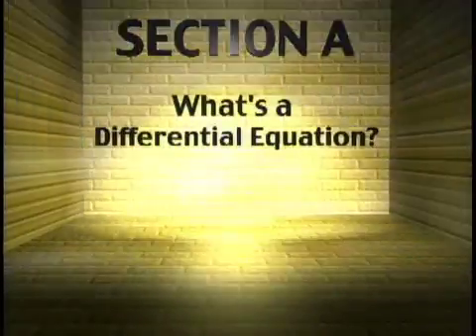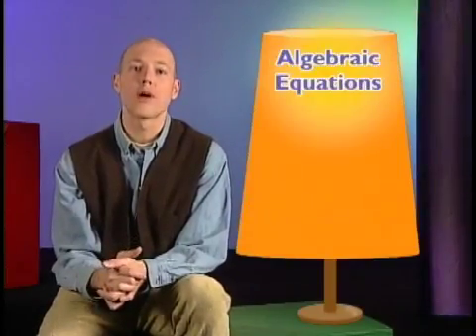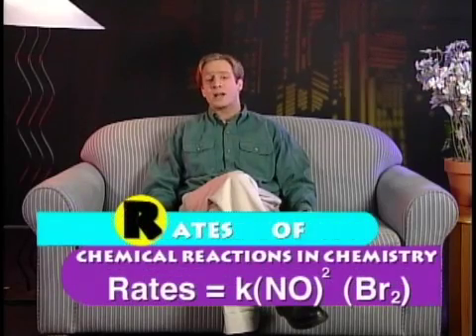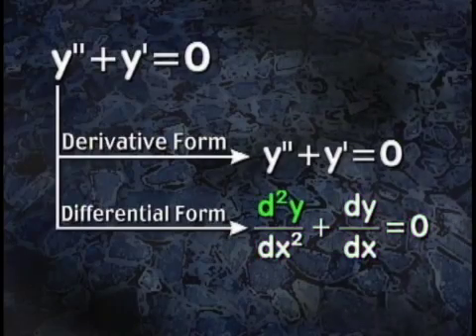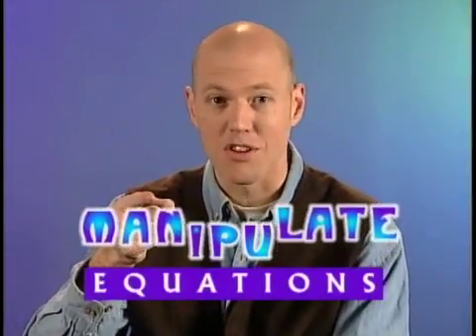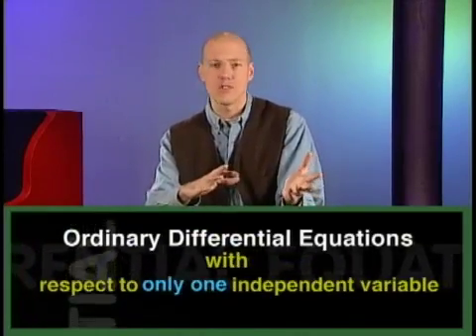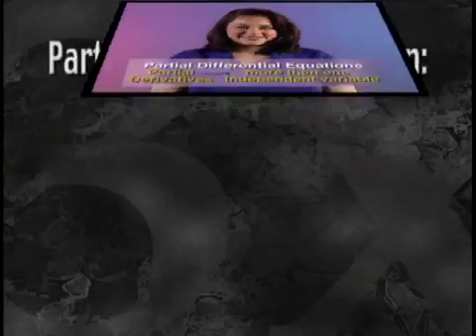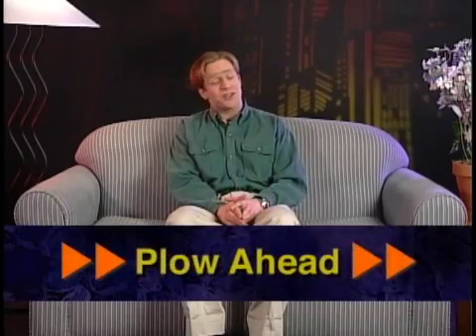What is a Differential Equation?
This clip provides an introduction to Differential Equations.